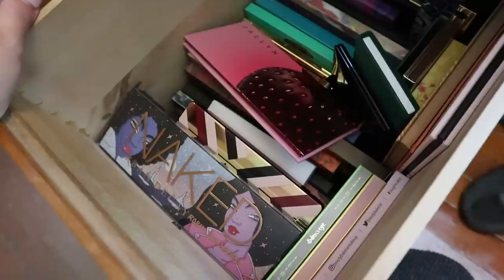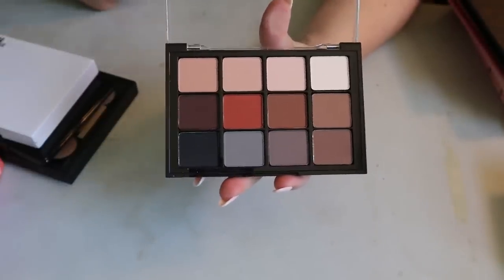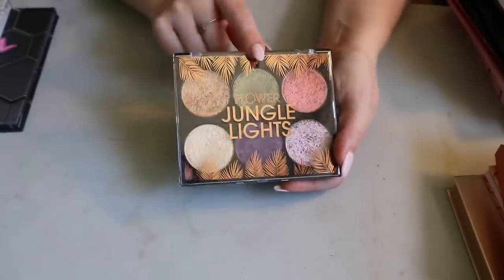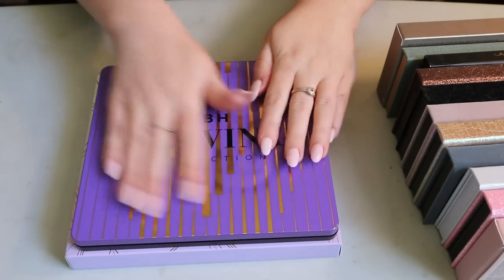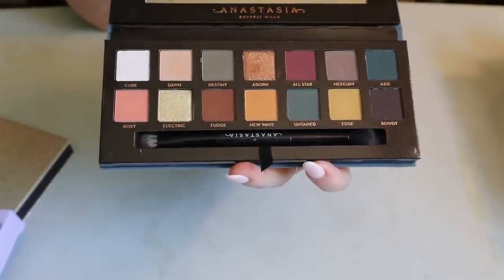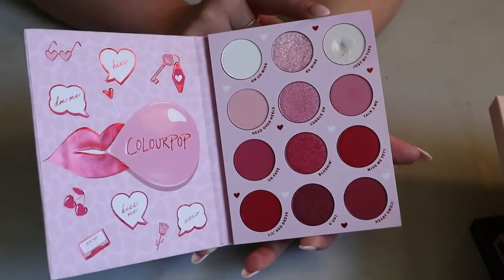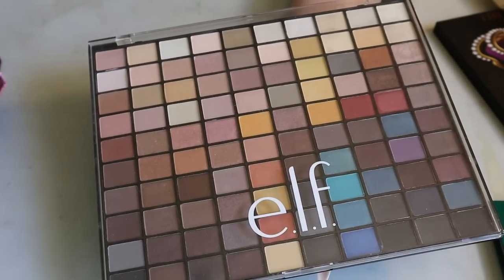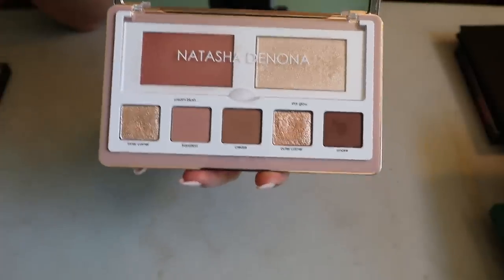EYESHADOW PALETTE COLLECTION PART II: All My FULL SIZE Palettes! | Carly Rose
Hey guys! This is PART 2 of my eyeshadow palette collection! It's a long one (as usual). What are YOUR fave palettes?

VISEART Neutral Matte (this comes in a mini version now with new packaging)
MAKEUP BY MARIO Ethereal Eyes
MAC In The Flesh
Lunar Beauty Nude Prism
Anastasia Beverly Hills Master Palette By Mario
Anastasia Beverly Hills Sultry
Anastasia Beverly Hills Prism
BH Cosmetics Royal Affair
BH Cosmetics Zodiac Love Signs
Beauty Bakerie Sour Ya Doin?
Blend Bunny All Done Up
Blend Bunny The Dollhouse
ColourPop Sweet as Can Bee
ColourPop Sailor Moon Pretty Guardian
ColourPop Flirty Talk
ColourPop Secret Admirer
ColourPop  Malibu Barbie
e.l.f. 100 Color Palette
GLAMLITE x Mikayla Paht Two 10 pan
GLAMLITE x Mikayla Paht Two 30 pan
Lethal Cosmetics Theresa is Lethal
Lethal Cosmetics Hive Collection
PUR Cosmetics x Raw Beauty Kristi
PUR Cosmetics Midnight Masquerade
PUR Cosmetics Soiree Diaries
Storybook Cosmetics Little Briar Rose
Too Faced Just Peachy Mattes
Too Faced Razzle Dazzle Berry
Too Faced Chocolate Bar
Too Faced Natural Love
tarte Tarteist Pro
tarte High Tides & Good Vibes
Urban Decay x Kristen Leanne
Violet Voss Essentials
Violet Voss Olive You Forever
Violet Voss Coral Crush
NOMAD Hudson Valley
NOMAD Haunted Europe
Winky Lux Kitten